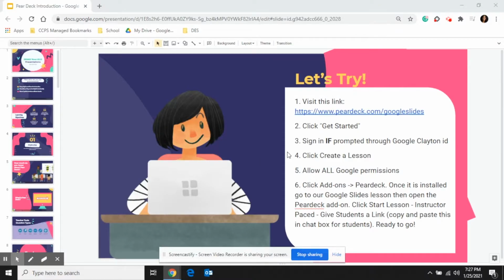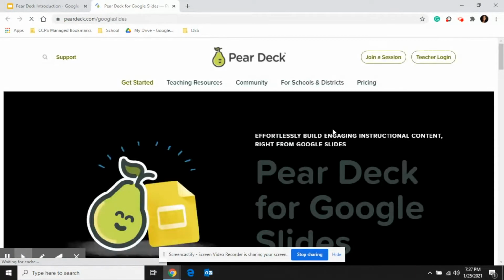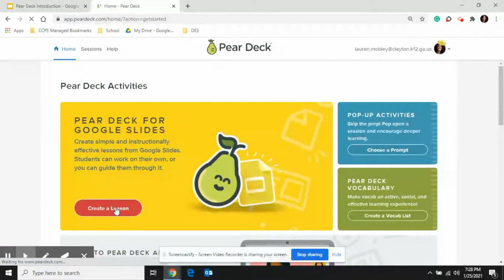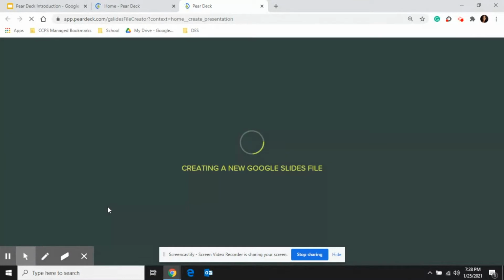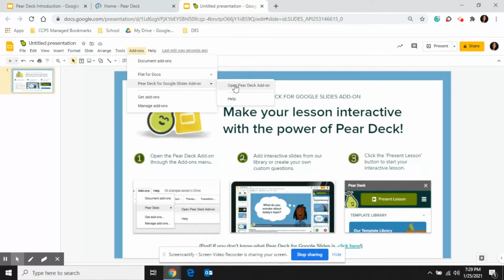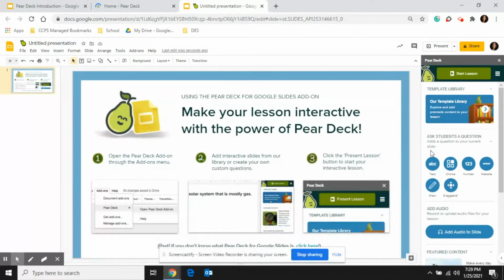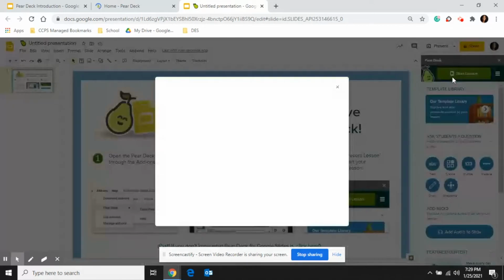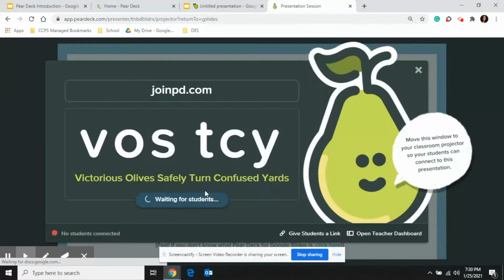How to Add Pear Deck to Google Slides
This tutorial is designed for Clayton County Public Schools educators but you are welcome to use it with help adding Pear Deck to your Google Slides.

Access the link I mention at the beginning of the presentation